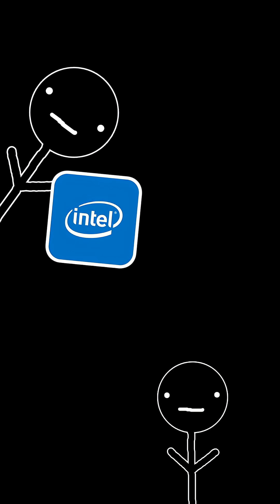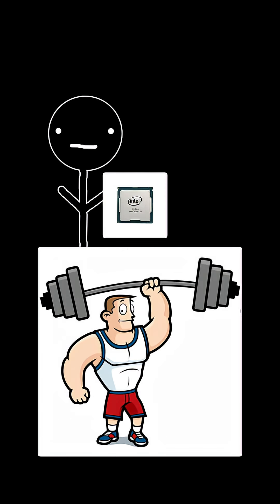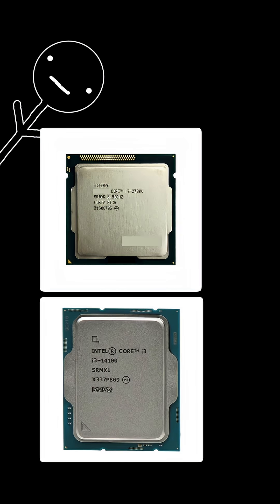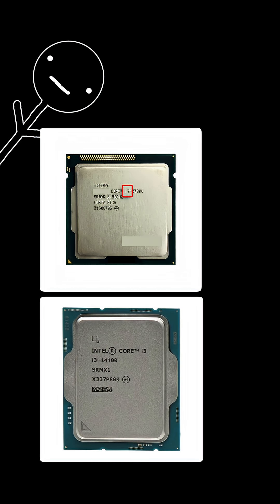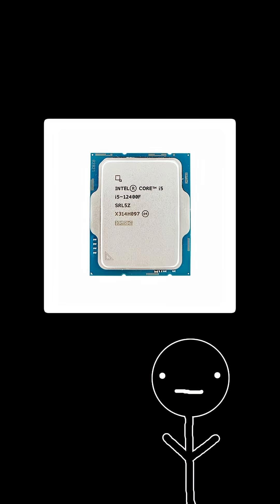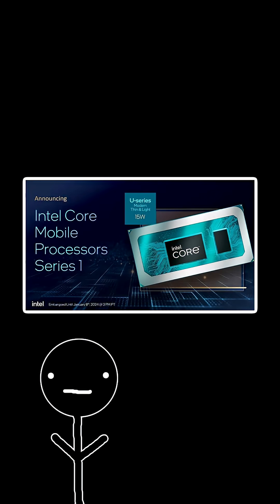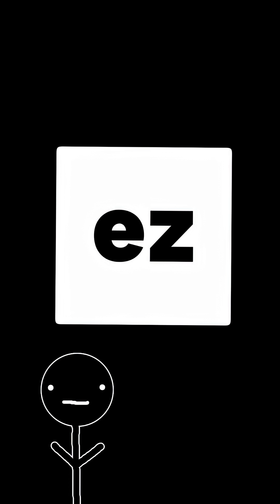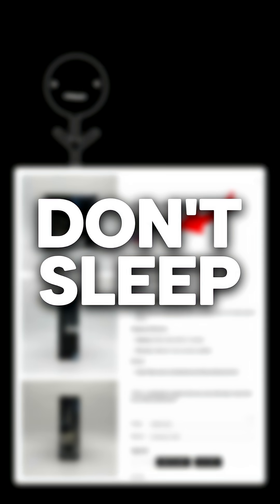Understanding Intel CPUs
How to understand Intel CPUs